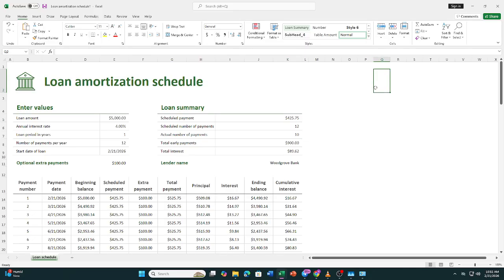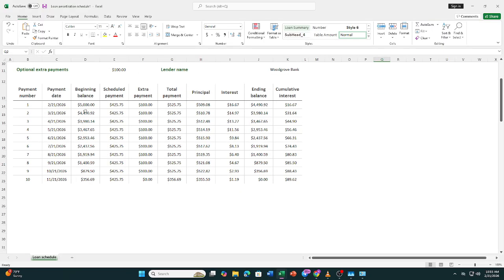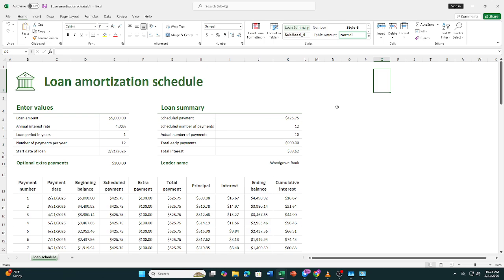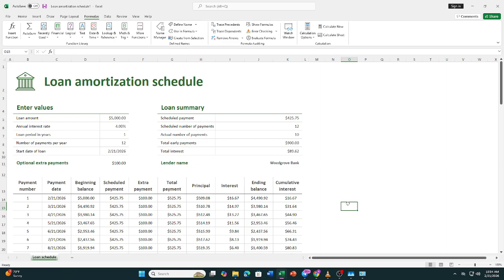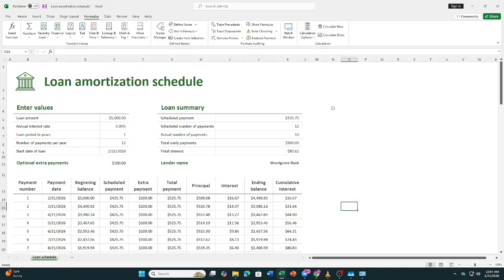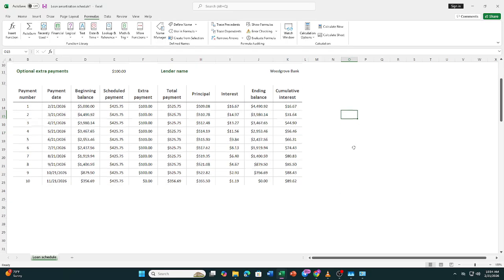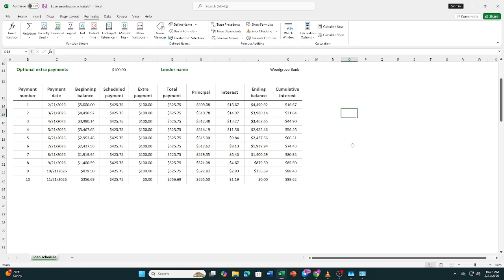How To Fix REF Error in Excel 2026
Getting the REF! error in Excel? ❌📊
In this full guide for 2026, you’ll learn step-by-step solutions to fix the REF error so your formulas and data work correctly without disruptions.

This tutorial walks you through understanding the cause of REF errors, troubleshooting broken references, adjusting formulas, and preventing them in the future.

You’ll learn:
✅ How to fix REF error in Excel
✅ Identifying broken or deleted cell references
✅ Correcting formulas for accurate calculations
✅ Best practices to prevent REF errors in 2026

Perfect for students, professionals, and anyone working with Excel formulas and data analysis.